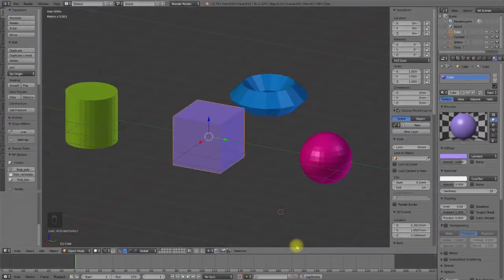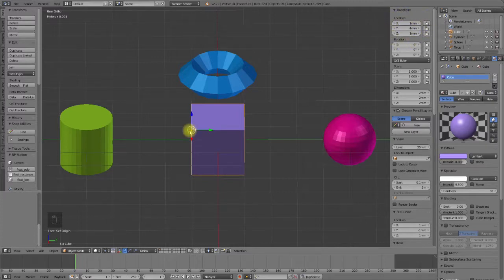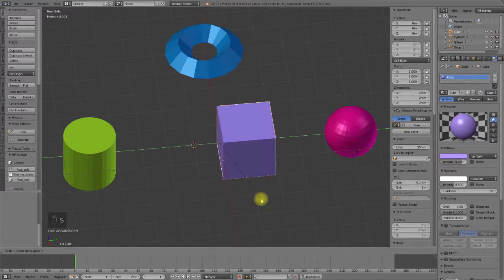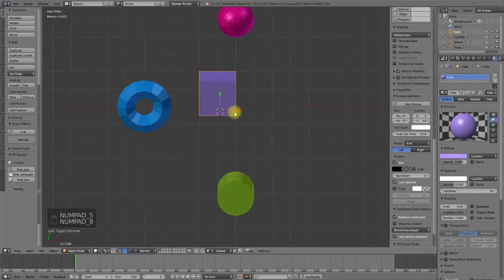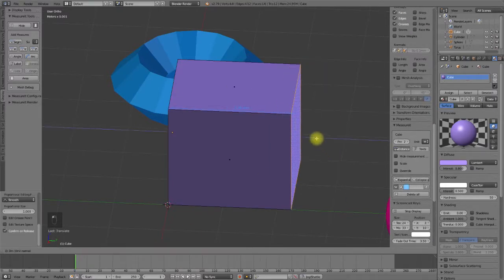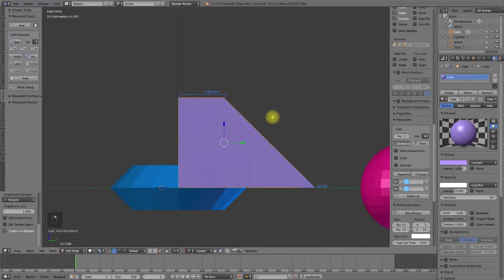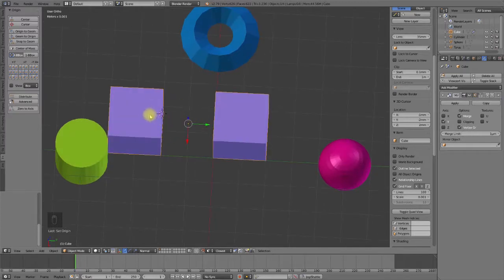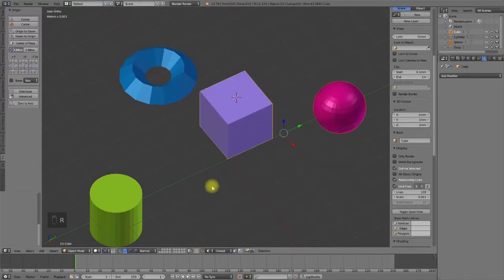Blender and 3D Printing - Precision modelling - Part 3 - Using the object origin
A new episode of Blender and 3D printing - Precisions Modeling with Blender.

In this first part we will discuss the basic ways of working with the object's origin and the 3D cursor. In addition to the basic working methodology, I would like to highlight additional options for precision modeling with Blender. Working with the 3D cursor and the origin are the main tools for modelling that we need to know, to easily and fast create 3D models for 3D printing with Blender.

00:45 - What is the origin
01:36 - Global coordinates in transform section properties panel
02:15 - Change the origin using the 3D cursor
02:40 - Origin and active element, used for rotation
03:20 - Set the origin to various model parts
03:50 - Use the origin for translation
05:00 - Exact movement along an axis
06:00 - Exact movement  and numeric input, use the shortcuts
06:40 - Use the grid for precise movement of modelparts
07:50 - Use measuring for precise modelling
09:50 - Use measuring for to st the correct angle
12:00 - Use 3D cursor to position vertices (also edges, faces)
13:00 - Origin and modifier, for example the mirror modifier
13:20 - Origin operations on multiple objects
14:00 - Rotate precisely and use pivot point settings